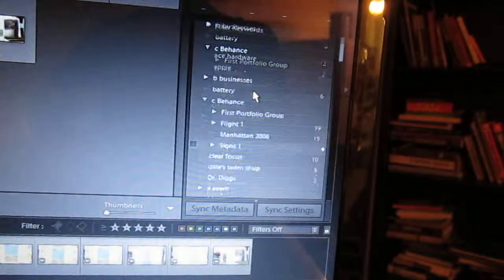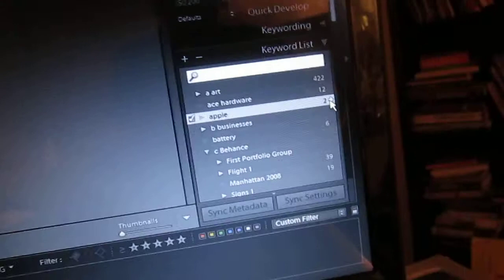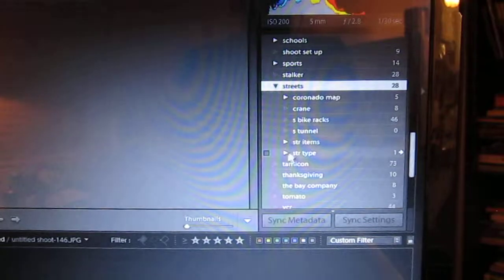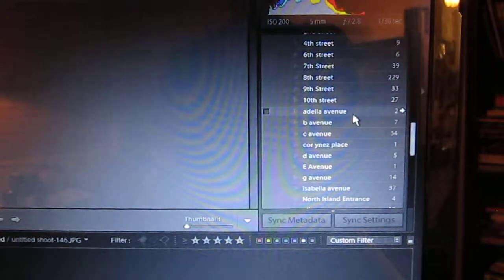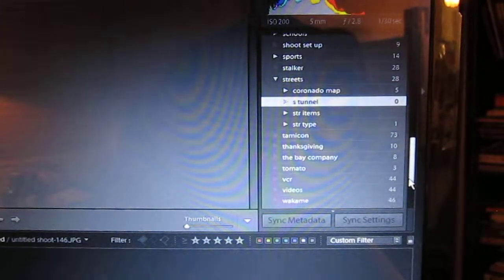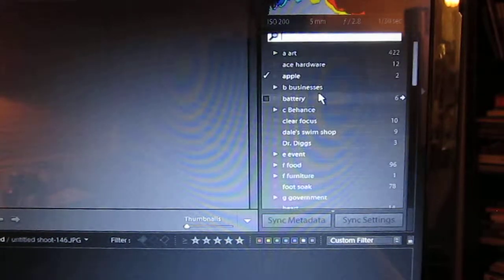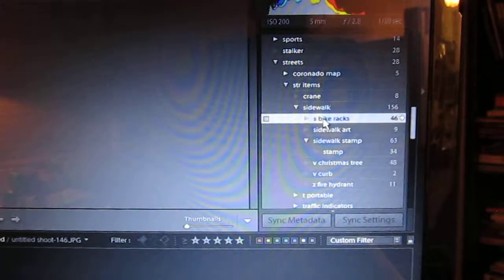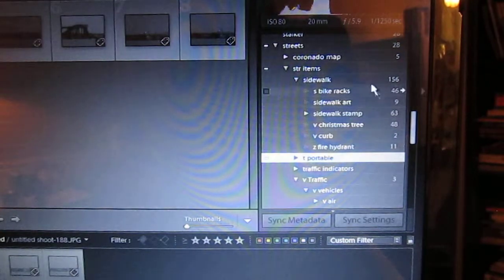[Lightroom] Keywording for Minimalist Photography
Sorry for all the references to Behance. This video is about Lightroom and keywords.